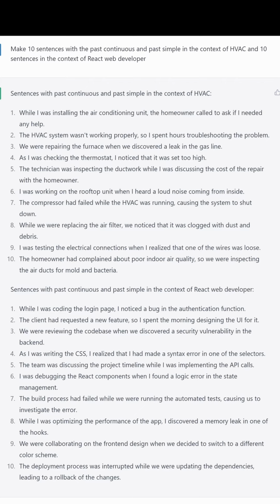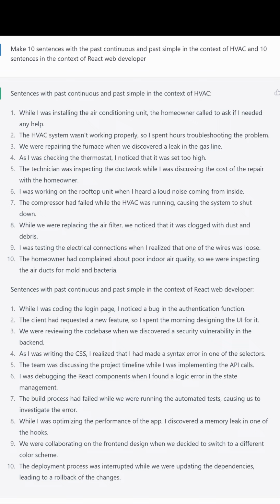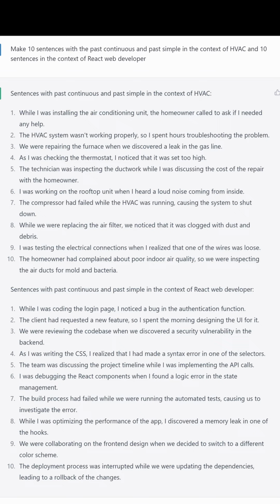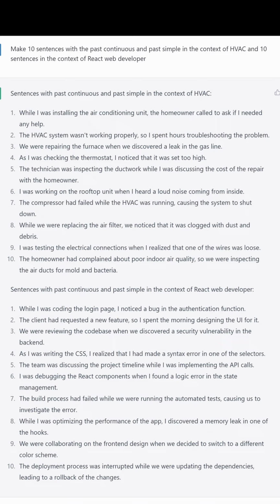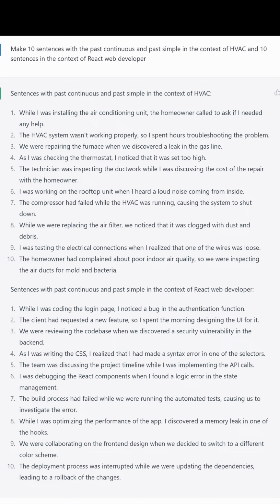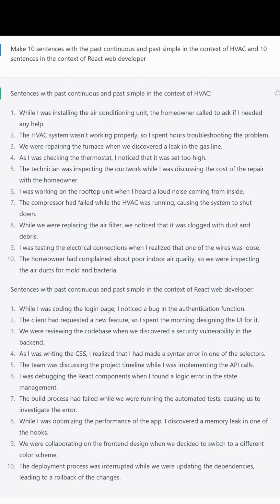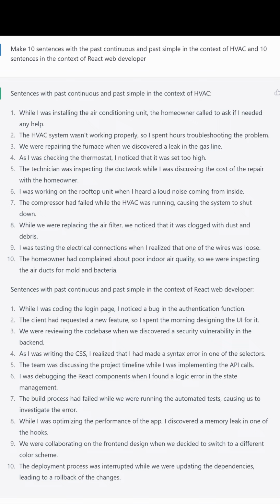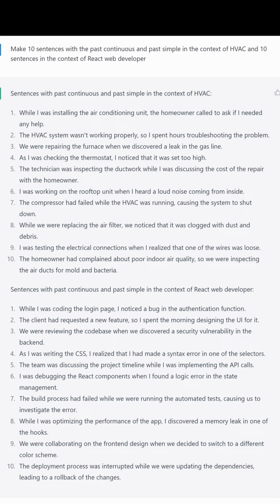Eng26-Make 10 sentences with the past continuous and past simple tense- context of HVAC and React